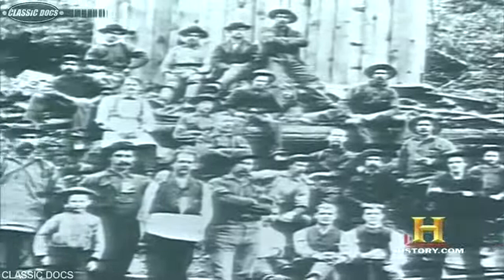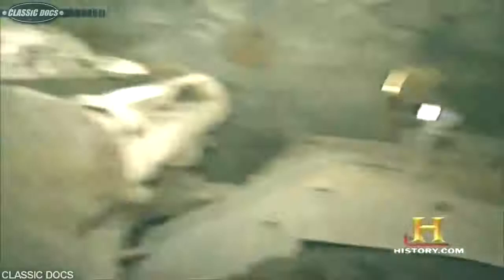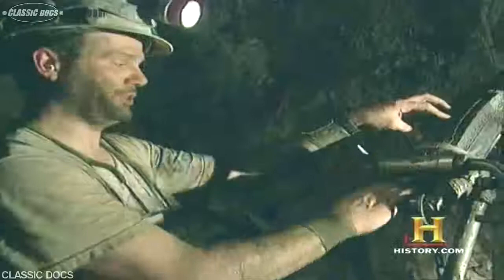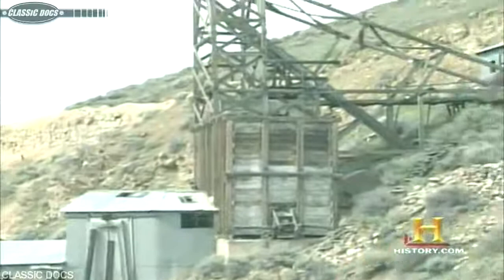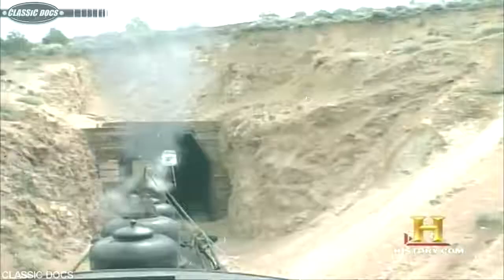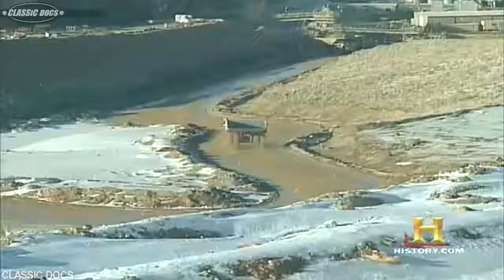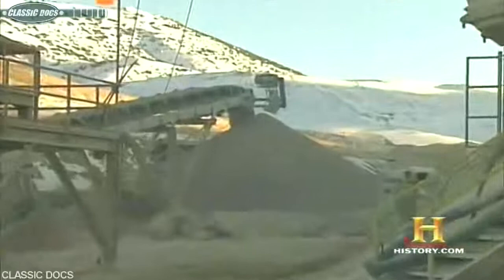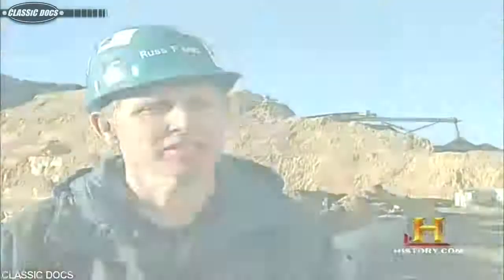How Is Silver Mined : Silver Mining Documentary - Classic Docs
Silver mining is the resource extraction of silver by mining. Silver is found in native form very rarely as nuggets, but more usually combined with sulfur, arsenic, ...